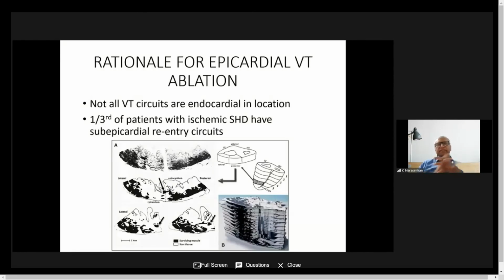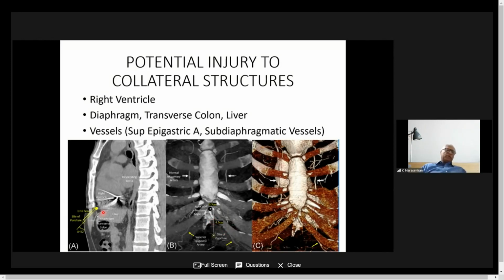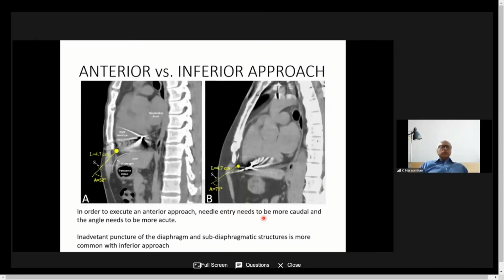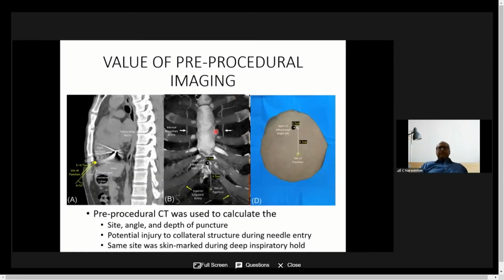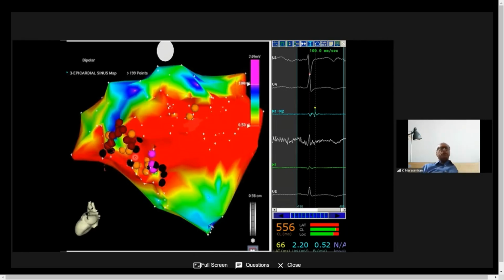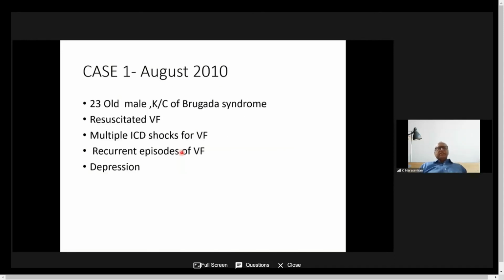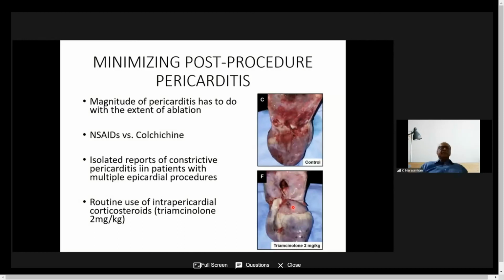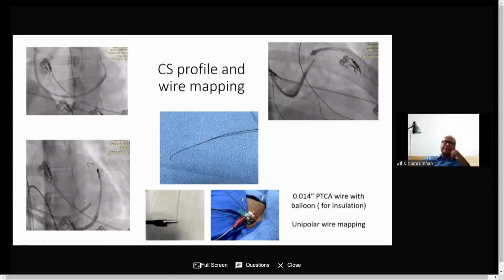19 Epicardial Ablation